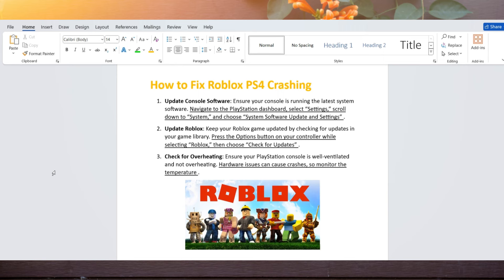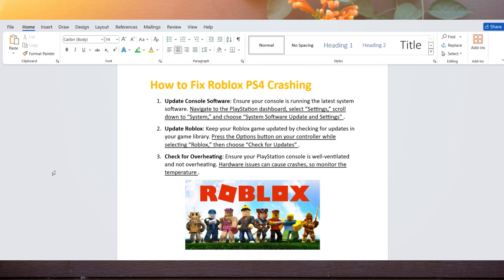ROBLOX Loading Screen Stuck [PS4/PS5] | How to Fix Roblox Stuck on Loading Screen PS4/PS5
Welcome to Kwik Tuts! In this tutorial video, I will show you ROBLOX Loading Screen Stuck [PS4/PS5] | How to Fix Roblox Stuck on Loading Screen PS4/PS5